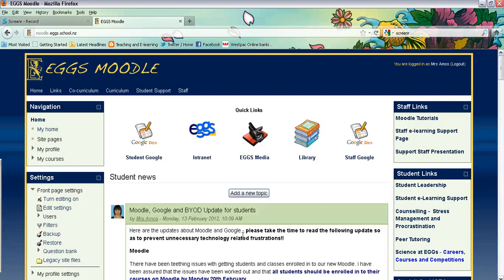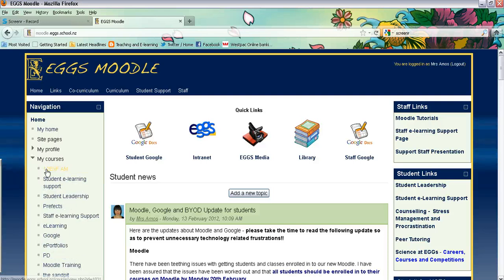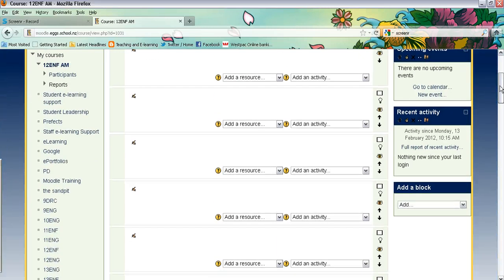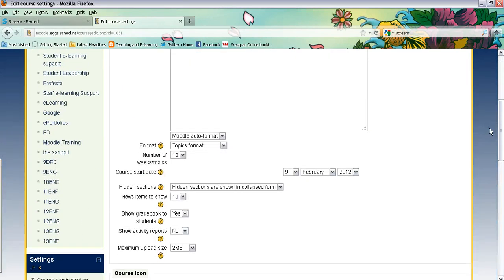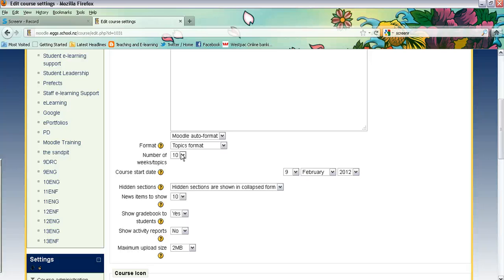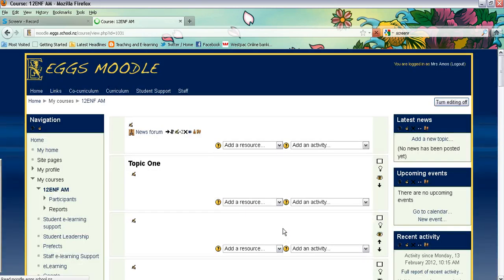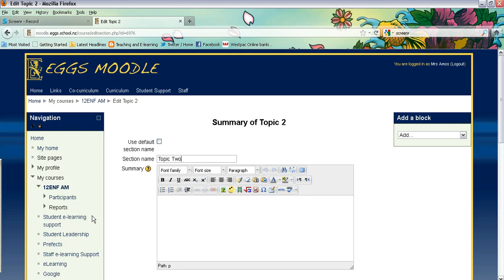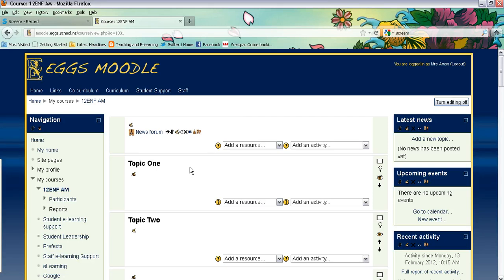How to add sections to your Moodle course page